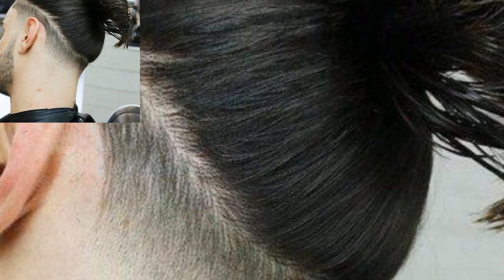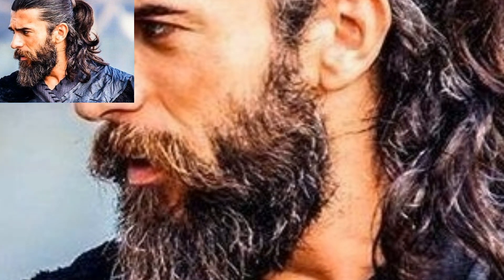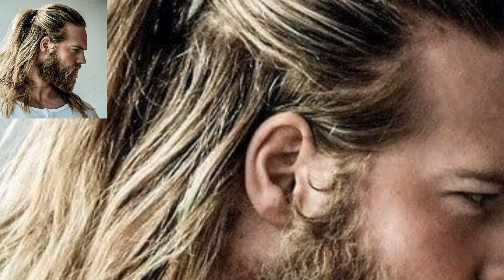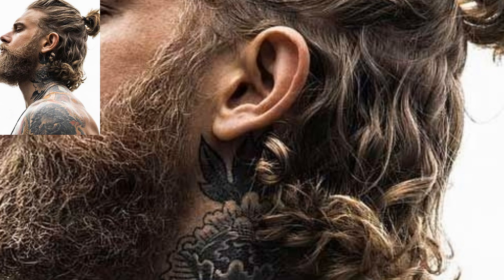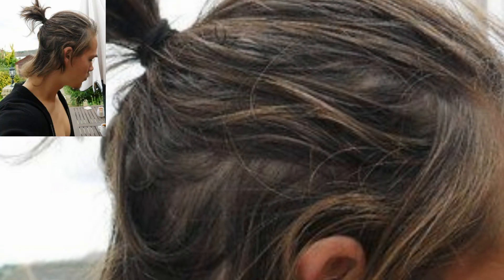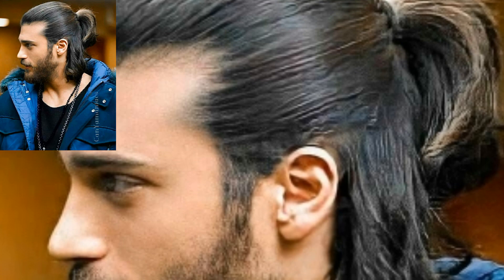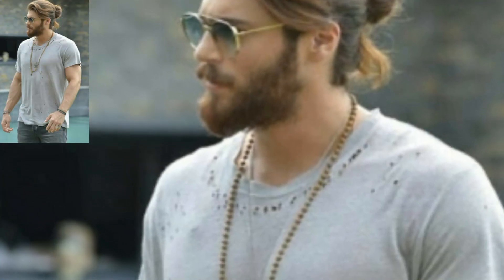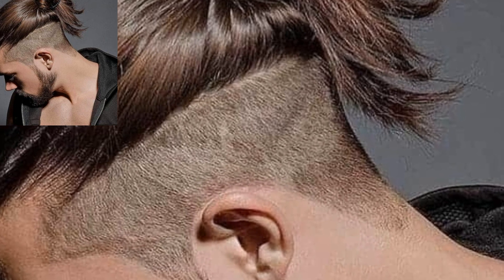Best Men Ponytail Hairstyle - Trendy Stunning Hair Designs